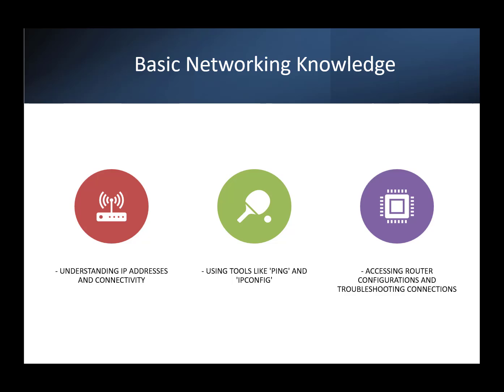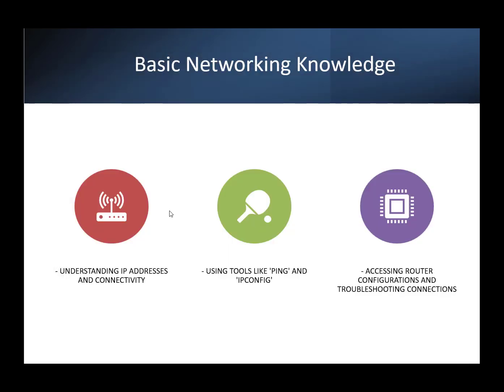Basic Skills to Set Before Starting Your Career as an IT Support Engineer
"Are you ready to kickstart your IT support career? 🚀
This video breaks down the essential skills you need to succeed: understanding operating systems, networking basics, troubleshooting, customer service, and remote support tools.

We provide practical examples to help you build confidence in these foundational skills. Perfect for beginners or anyone preparing to enter the IT support field.

💡 Topics Covered:

Understanding Operating Systems and File Structures
Basic Networking Knowledge
Troubleshooting and Problem-Solving
Customer Service and Communication Skills
Using Remote Support Tools